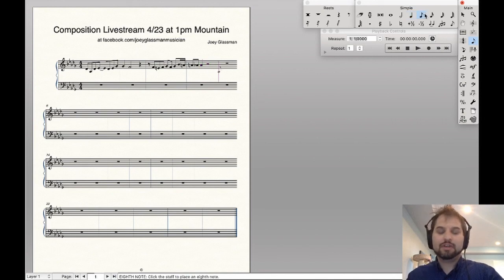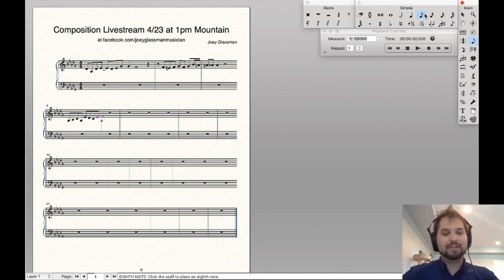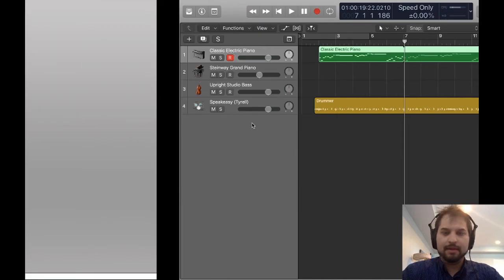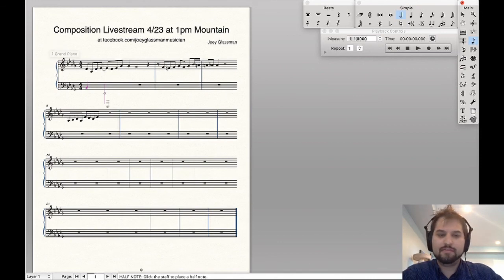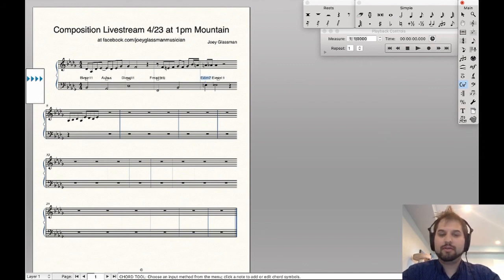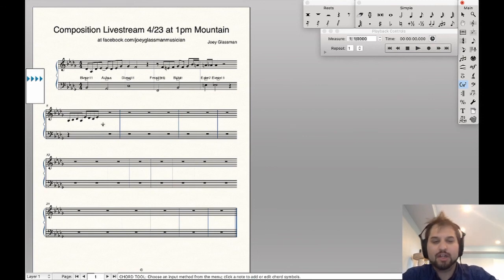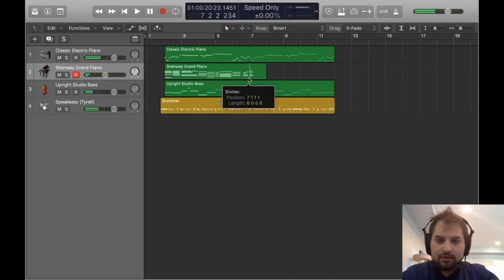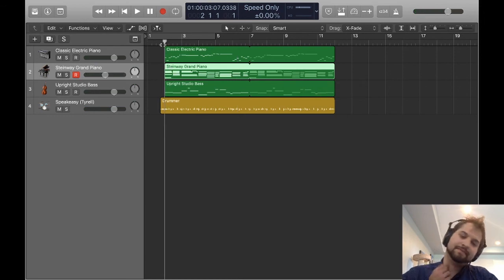Target based Melody writing | music composition / songwriting lesson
April 23rd 2020 at 1 p.m. I will be hosting a livestream where we will write a song live on stream and I will take your questions!

Enjoy this video where I talked about Target based Melody composition!